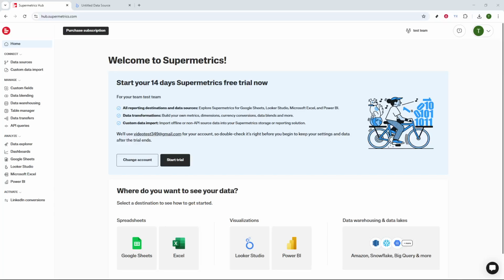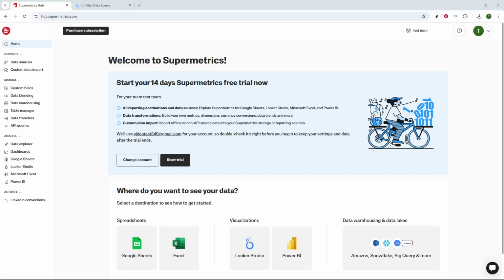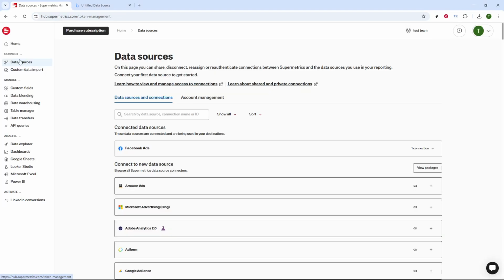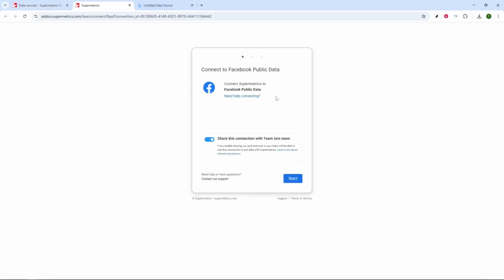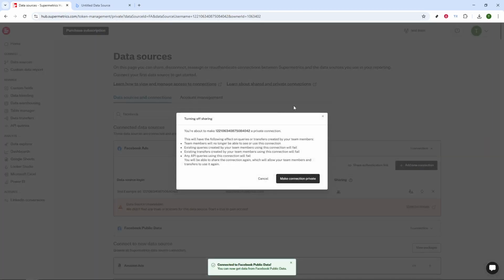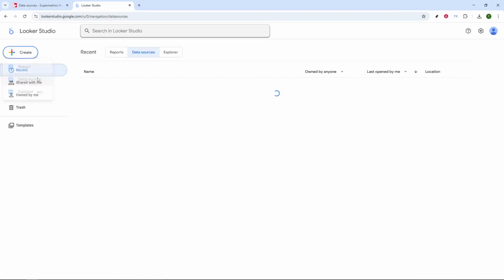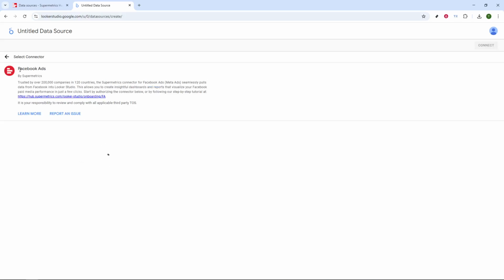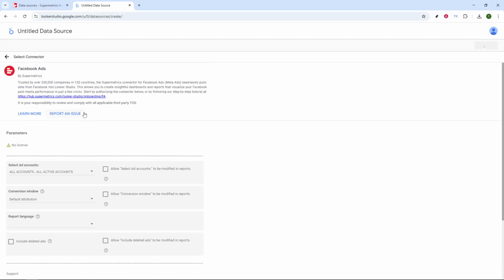How to Connect Supermetrics with Data Studio [2026 Full Guide]